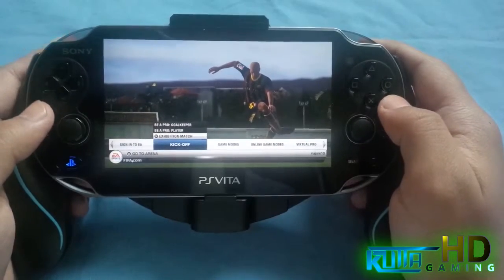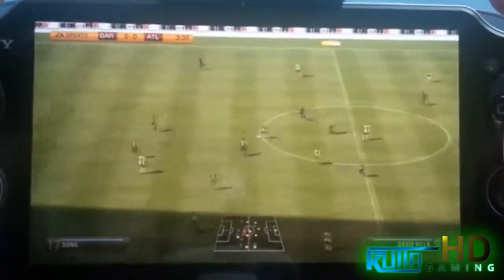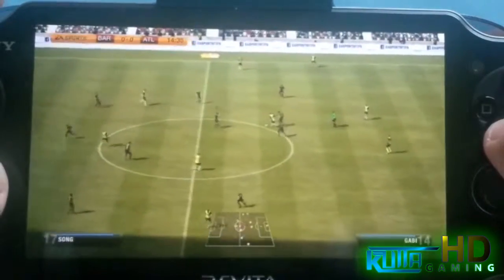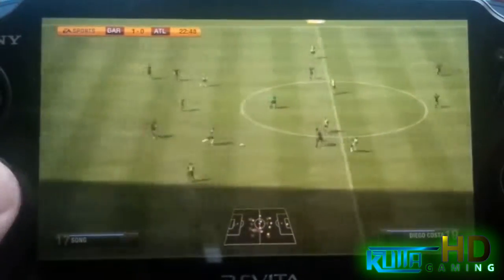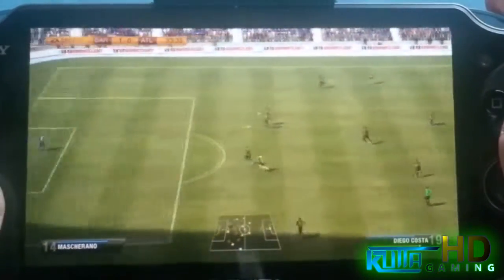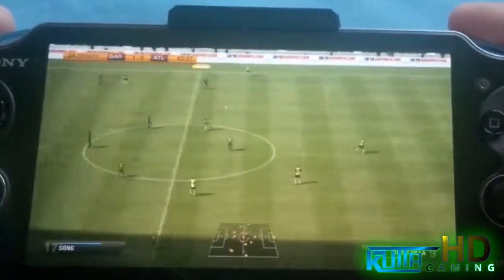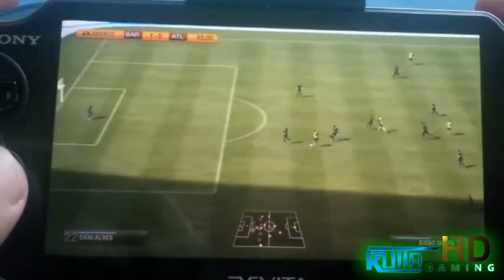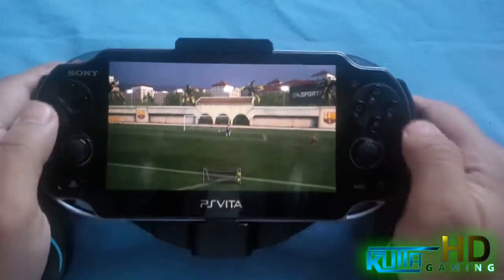It's much easier to play on the Handheld vita than the PSTV